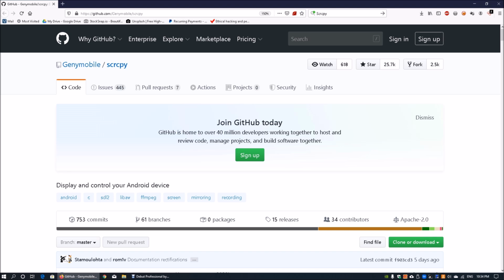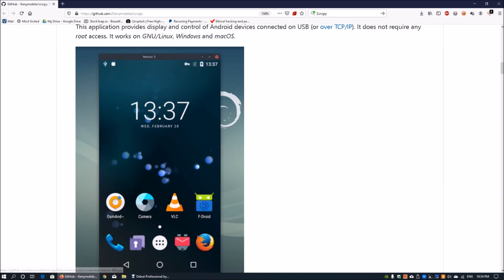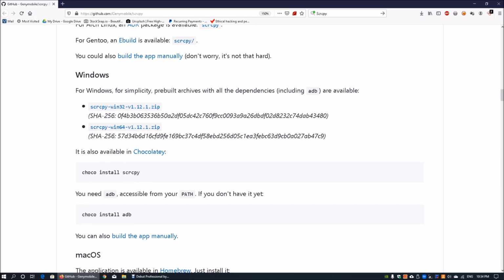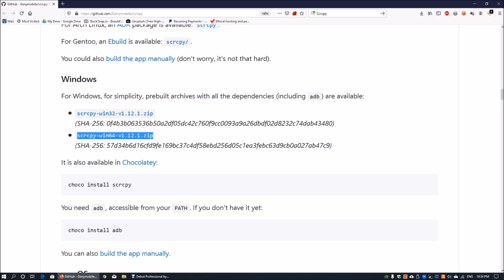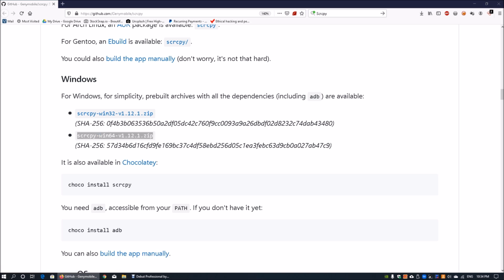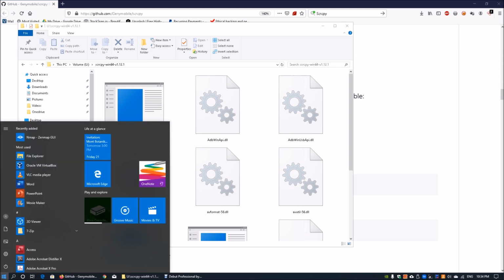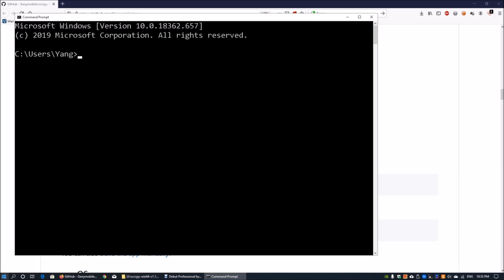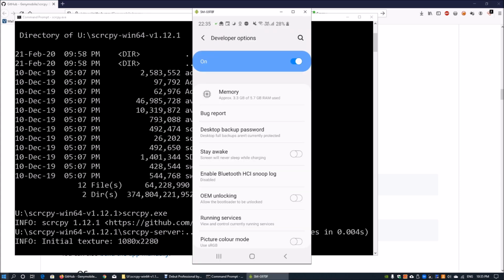Control Android from Your PC For Free